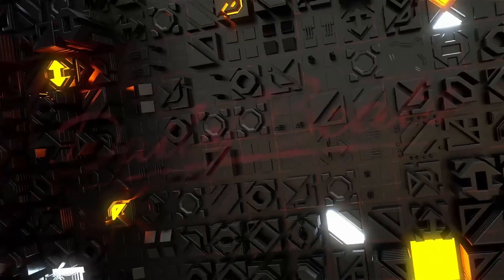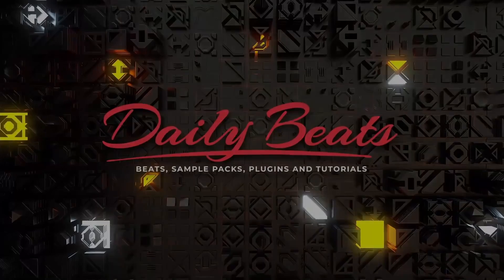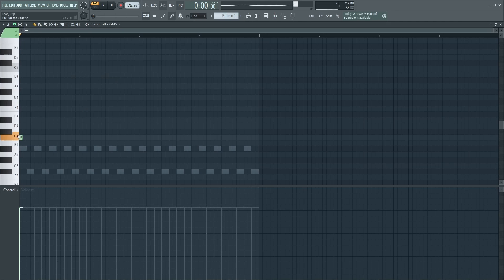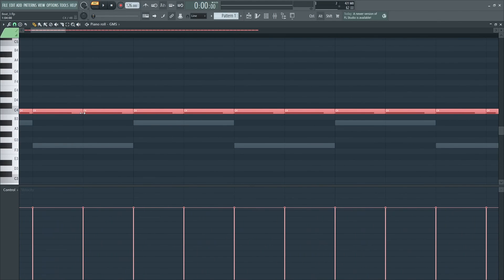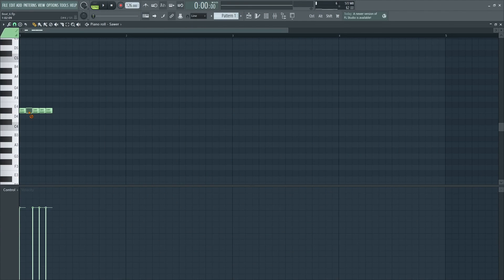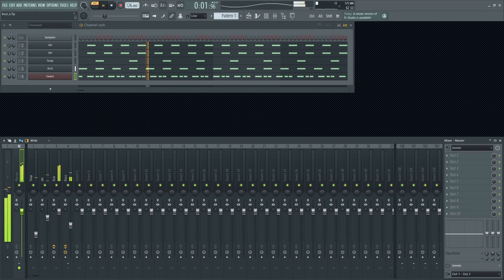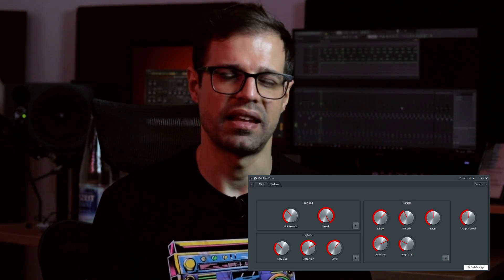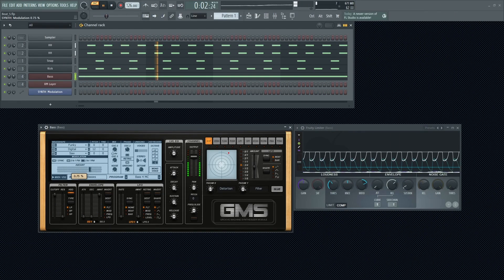Techno Basslines | So Simple Yet So Hard To Get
Techno Bass-lines. So simple, yet so hard to get.
My name is Tiago Duarte, and welcome to DailyBeats where I help you master the software so that it’s just you and Music.
In this video, I’m going to show you 3 ways to improve your techno bass lines.
When I started making techno, I got frustrated really fast. One of the elements that were hard for me was creating bass lines. I would hear my favorite sets and DJs and I would think that the bass lines were simple yet I was not able to make cool bass lines for my tracks. I would love to read your comments.
Let's start with the basics. Techno bass lines tend to be repetitive and don't have too many different notes. I've created techno bass lines with just a single note. This adds tension, which is very important in techno. There are some ways to add variation to a single note bass line, for example, adding distortion, opening up low pass filters, delay, and the list goes on.
You will also find a lot of syncopation on techno basslines and by adding syncopation you can create some really cool sounds. You will also find a lot of techno rumble and rolling bass lines.